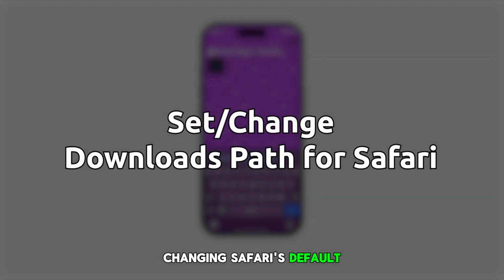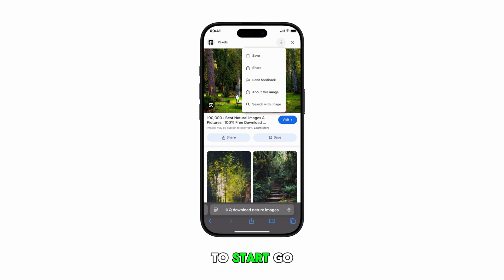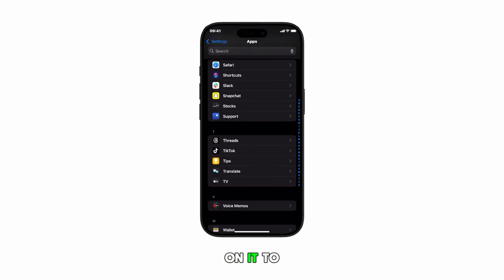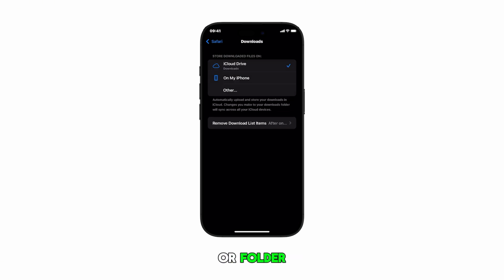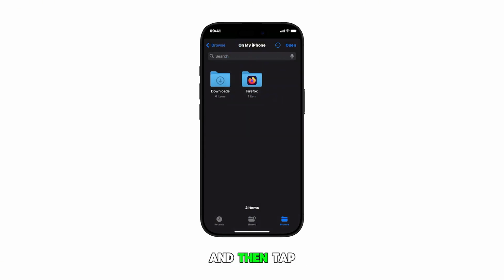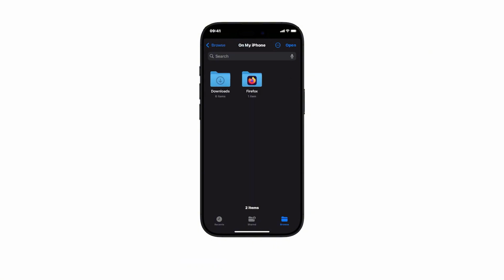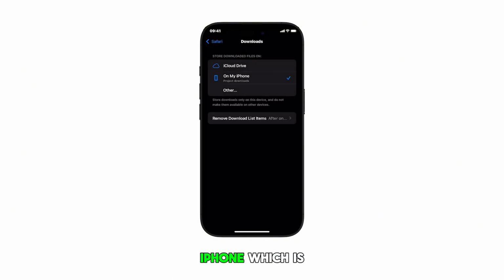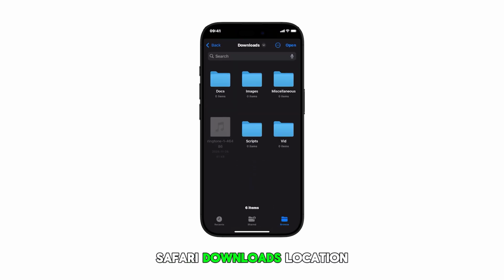How to Set/Change the Downloads Path/Location for Safari on iPhone 16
Learn how to customize your Safari download location on your iPhone 16! This simple tutorial shows you how to change the default save path for your downloads, keeping your files organized and easy to find.

We'll walk you through the steps, from navigating to Safari's settings to choosing your preferred folder, whether it's on your iPhone or in iCloud Drive. Perfect for anyone looking to take control of their file management.

Watch now and streamline your iPhone experience! Thank you very much!